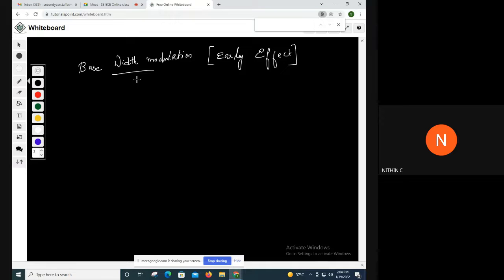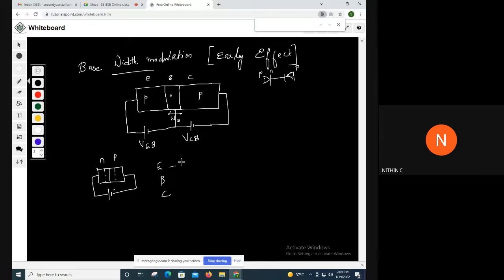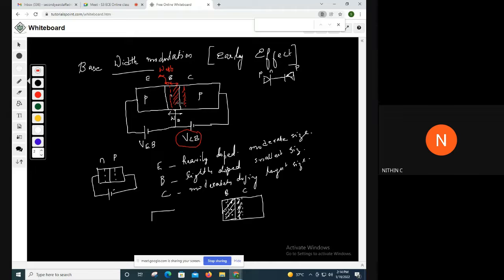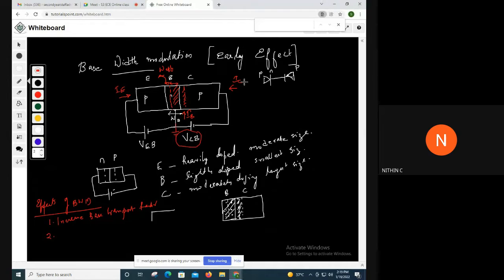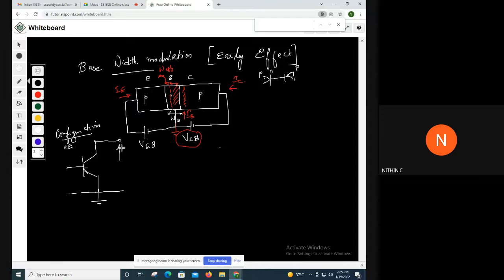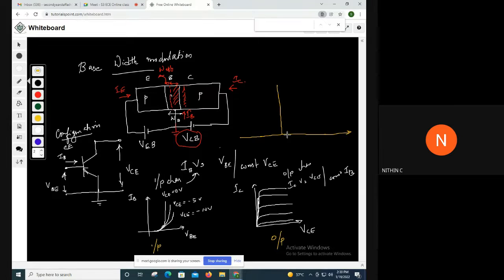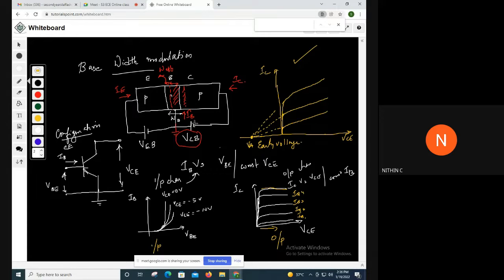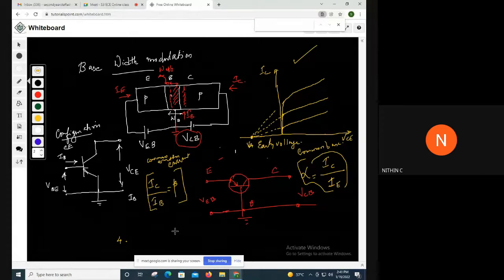STM_EC 2_ECT 201_MODULE 3_PART 8_19-1-2022